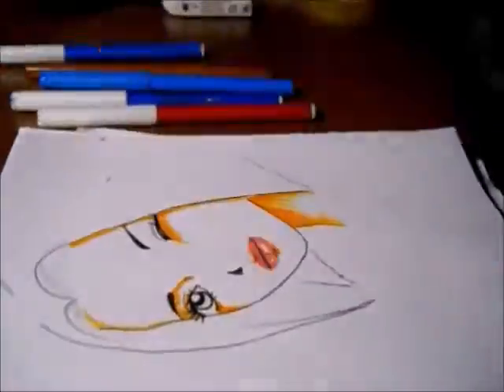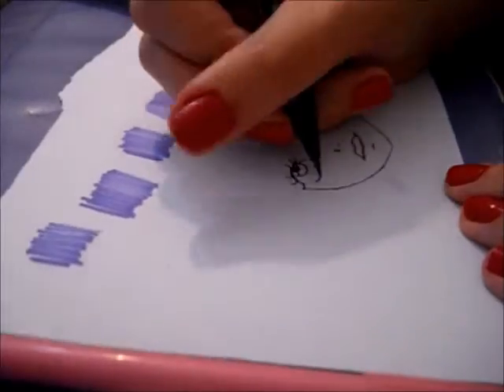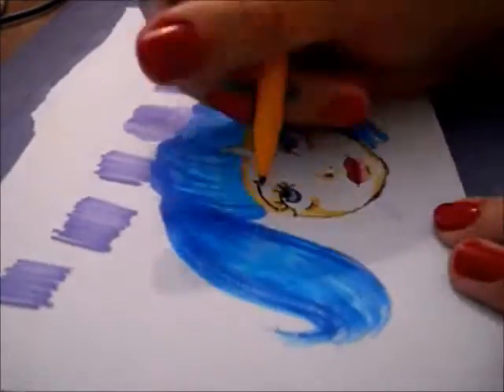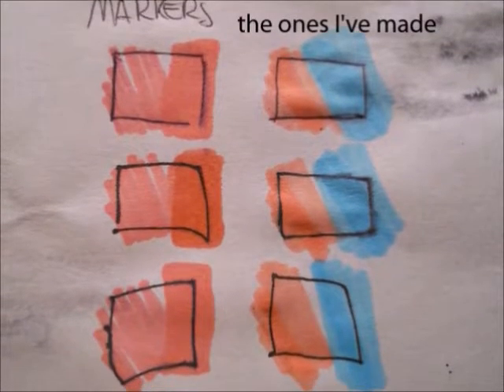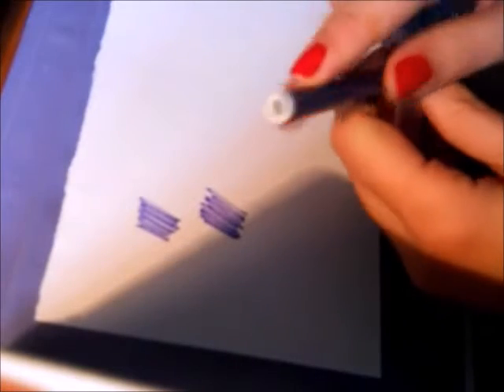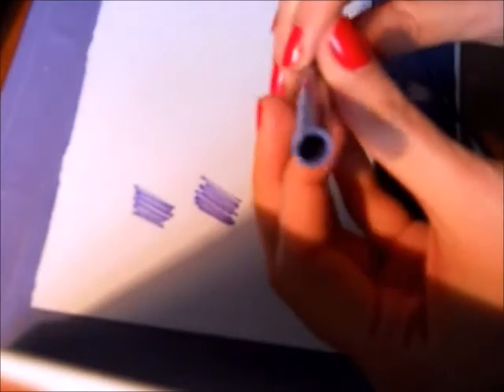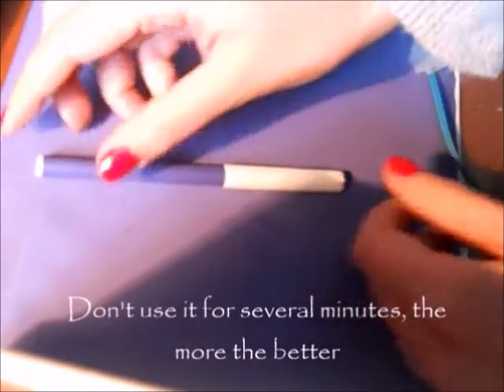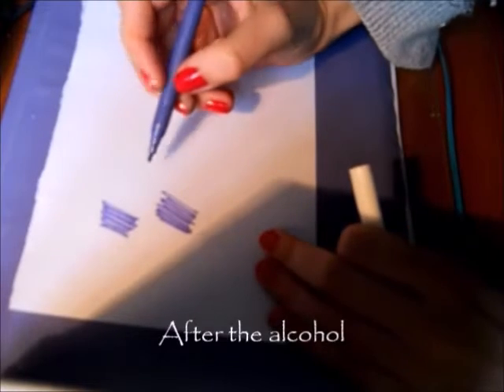DIY TURN BASIC CHEAP MARKERS INTO PRO MARKERS without any special tool! Art Hack #1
PLEASE READ! this was one of my first voiceovers so please put the speed of the video at 1.75 or 2 because my voice here is annoying as hell LOL (but seriously tho!)
How to make your own markers with less than 2 $ and a full range of colors!! And you can also blend them together :D Also in the video there are some drawings as examples.
And be sure to tag me so I can watch your drawings with those markers too!
This is a trick I used when I was a kid and now I use it if I have to color big areas or if I'm just playing around and I don't want to waste the expensive markers.
Hope you like it and have an awesome day! ^^
Also in my opinion they work better if they original marker you're using it's older so it doesn't have too much ink in.
If you use this technique please be sure to tag me or name me! :D
xoxo

I do youtube because therapy is too expensive!